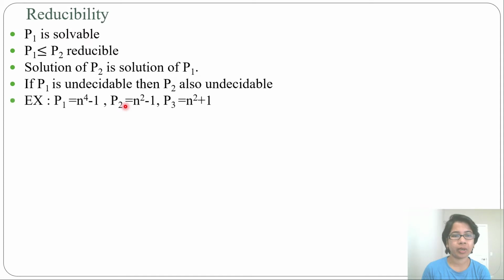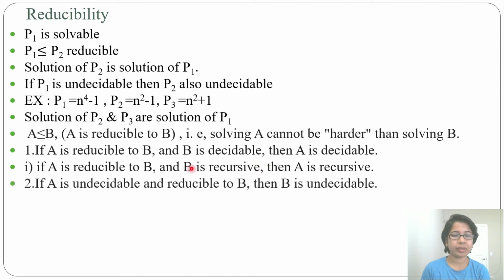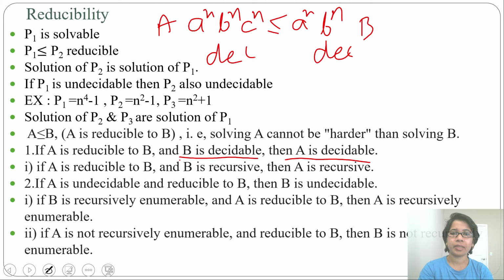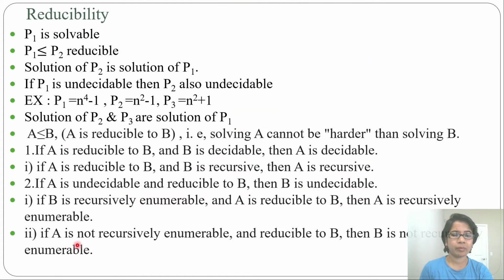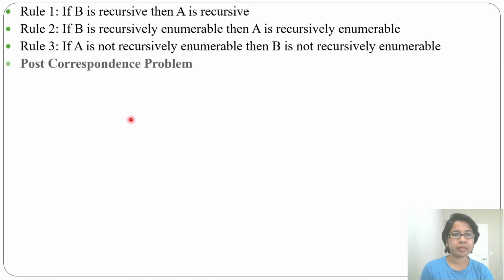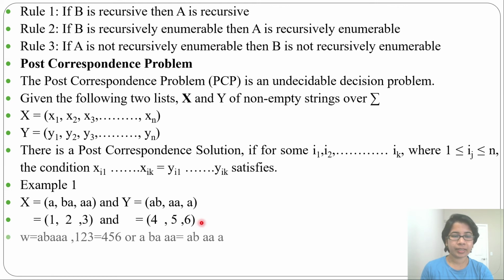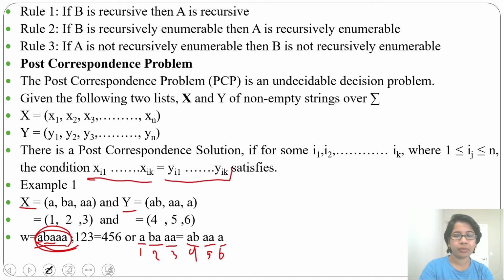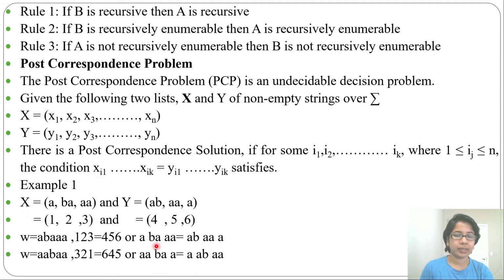Ch 4.3: Reducibility | Post Correspondence Problem(PCP) |TOC Lecture for GATE CSE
In this lecture i discussed Reducibility , Post Correspondence Problem(PCP)